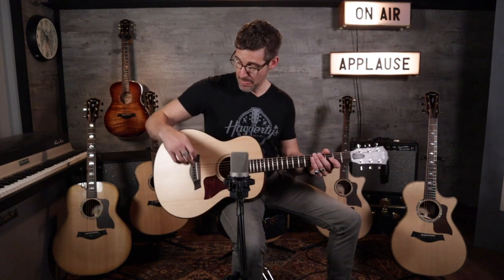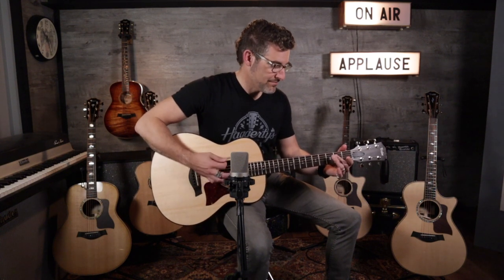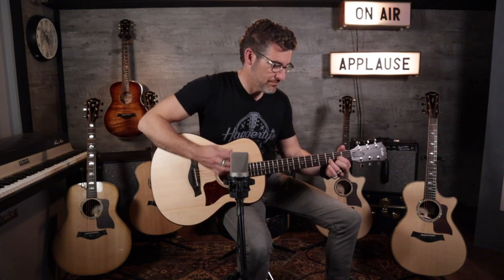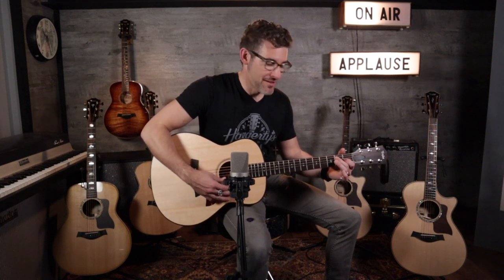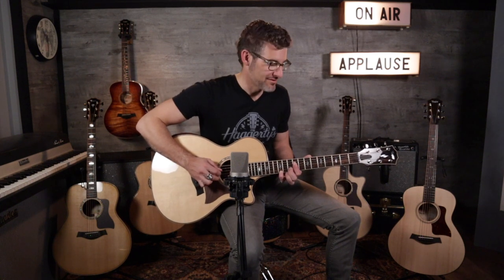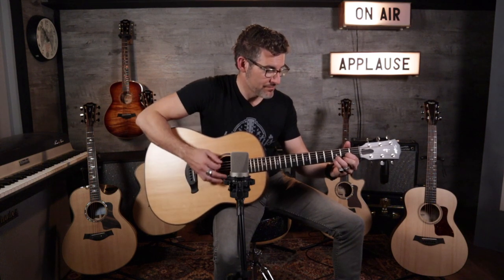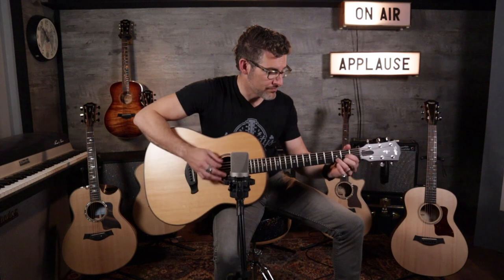Haggerty's Music - Taylor Body Shapes Explained 2021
If you've never had the chance to visit a Taylor Road Show this video will introduce you to Taylor's body shapes and how they feel and sound different. Marcus explains and plays through Taylor's 2021 body shapes starting with the smallest and ending with the biggest. Grand Theater, Grand Concert, Grand Auditorium, Grand Orchestra, and Grand Symphony. Each guitar is designed with a purpose.